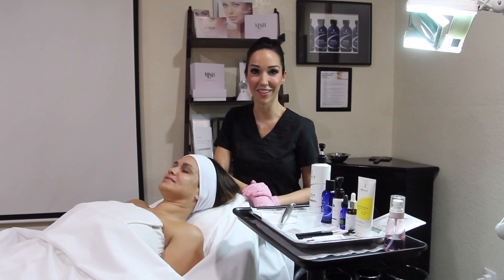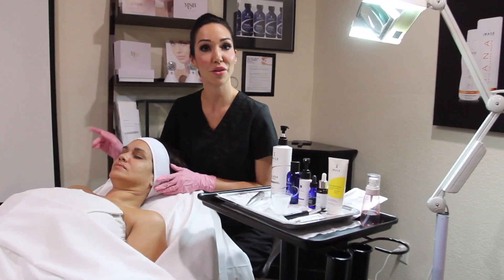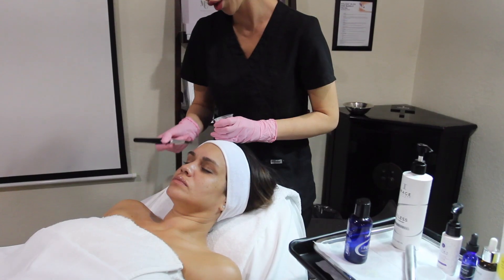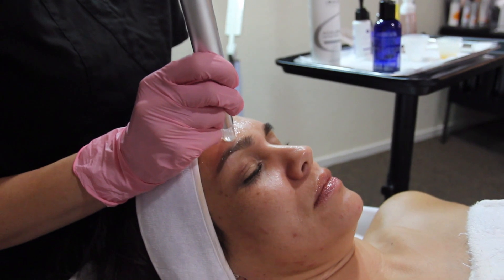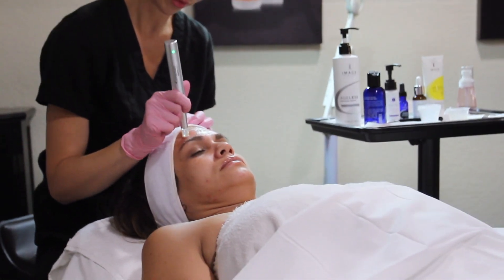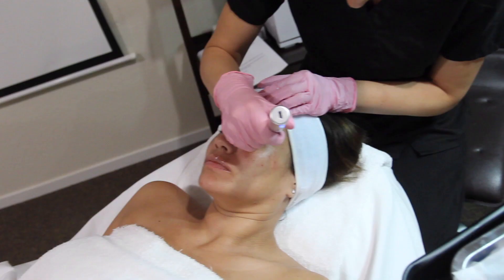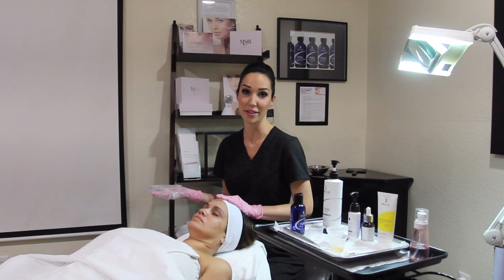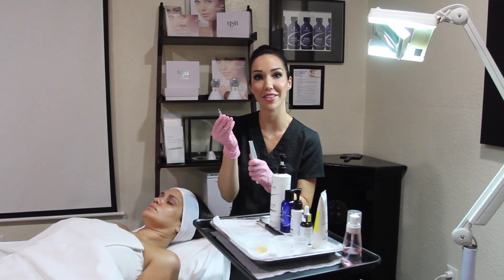Nanofusion Pen instructional video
Elementals NanoFusion Pen